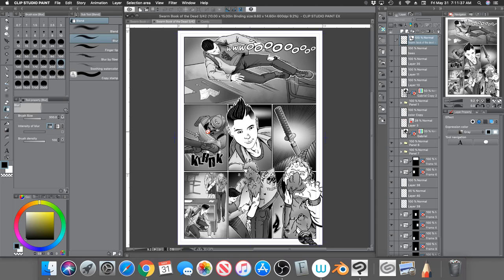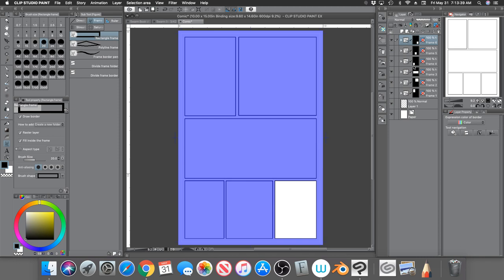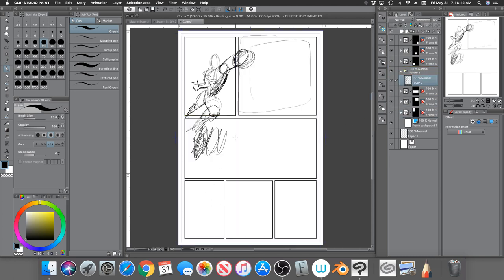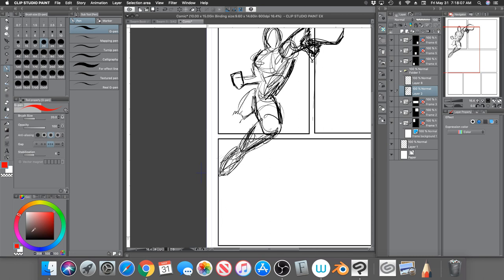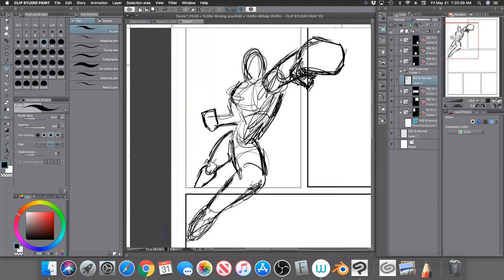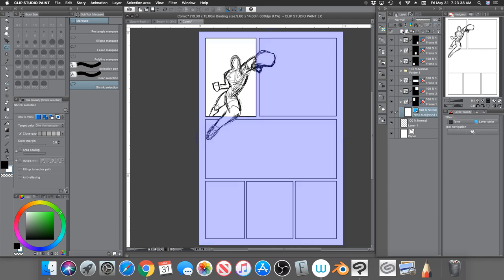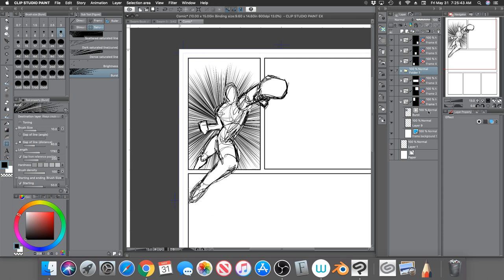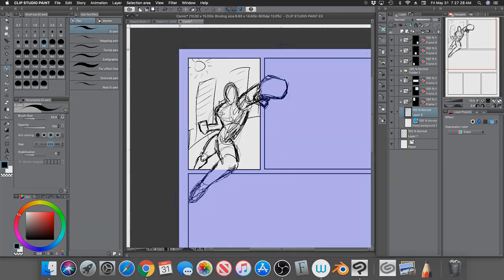Clip Studio How Drawings Pop Out of Frames